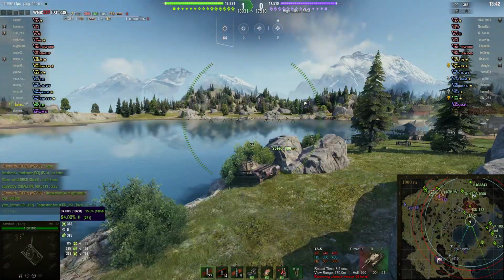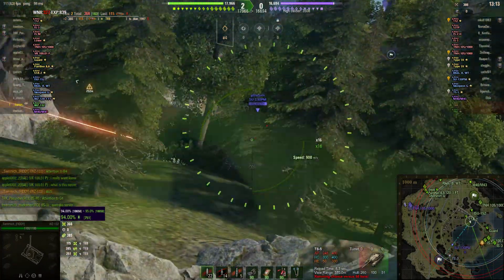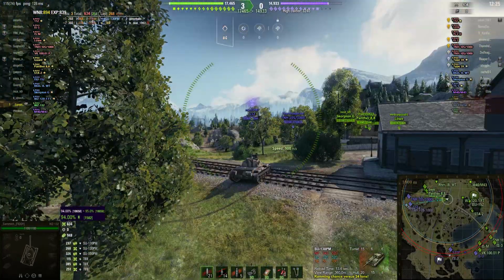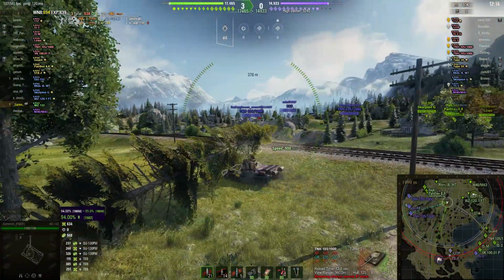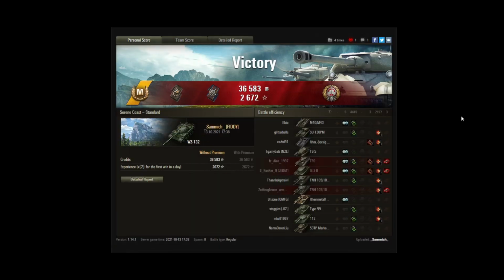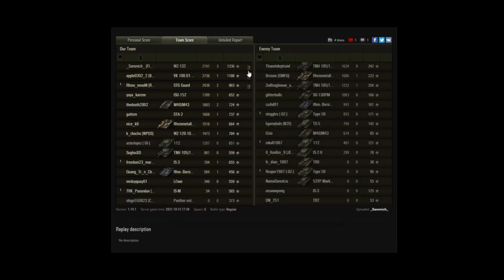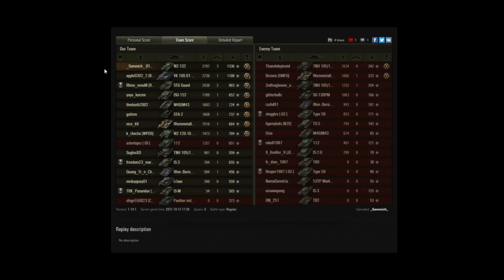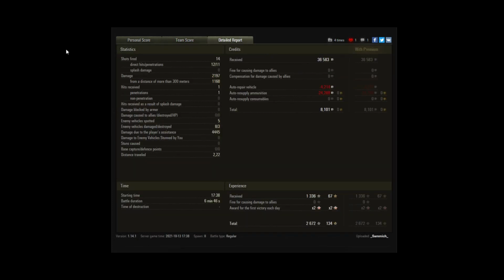WZ-132 Ace Tanker Sniper 6.6K Combined ft _Sammich_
500 Gold
3 Days WOT Premium Plus
100k credits